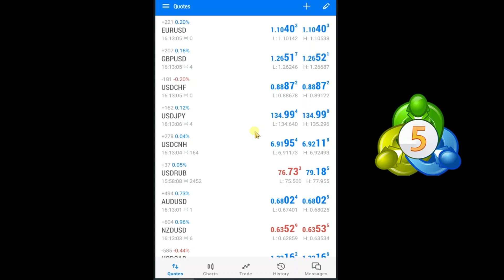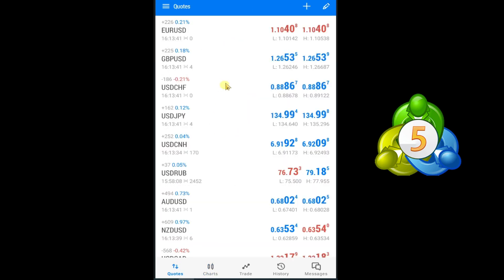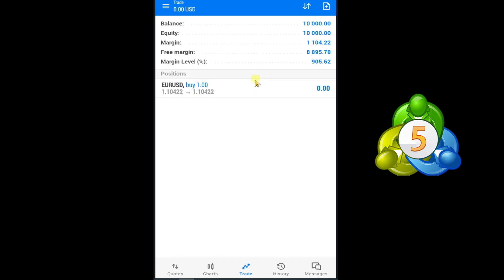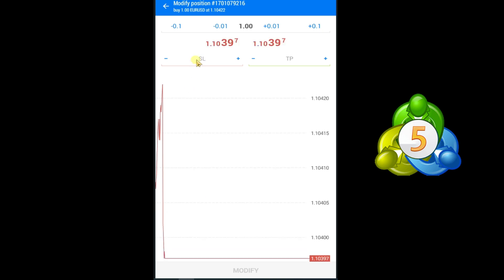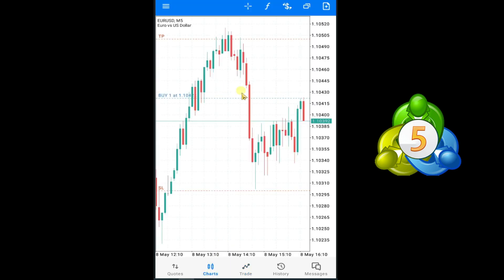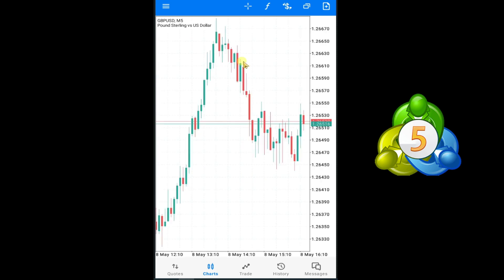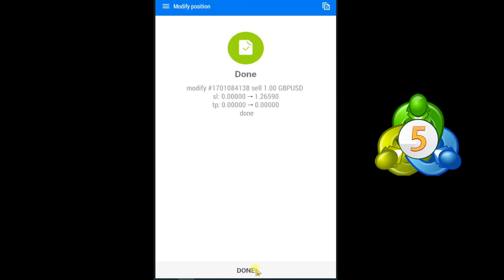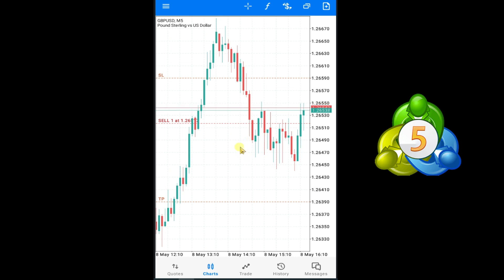How to take your first trade in Metatrader 5 (MT5)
Learn how to place your first trade on Metatrader 5 or mt5